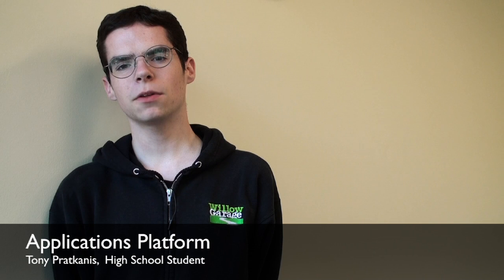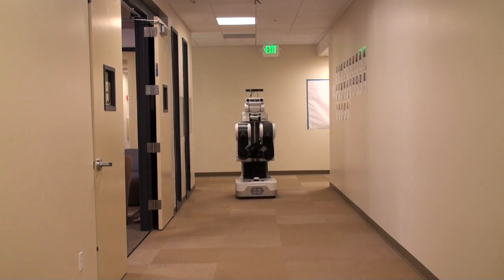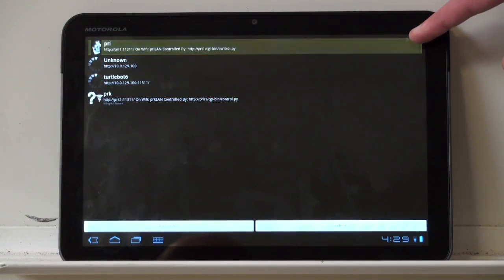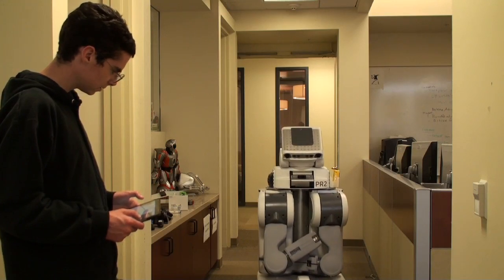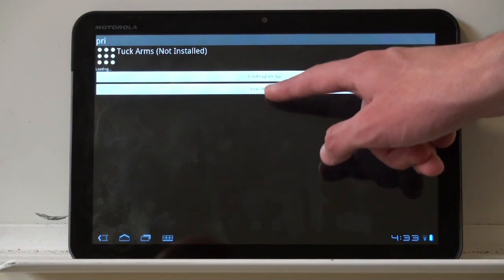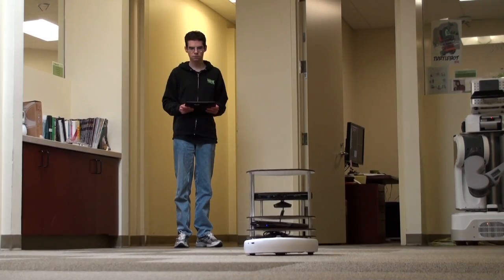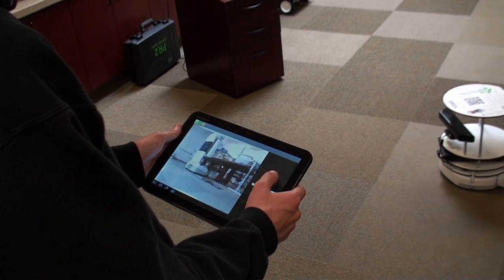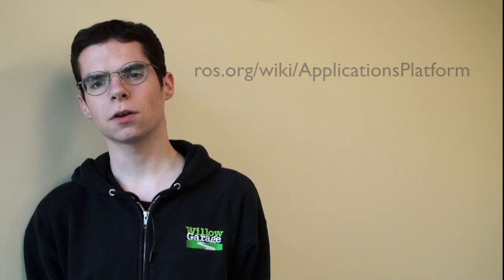Creating and running apps on your robot using Android